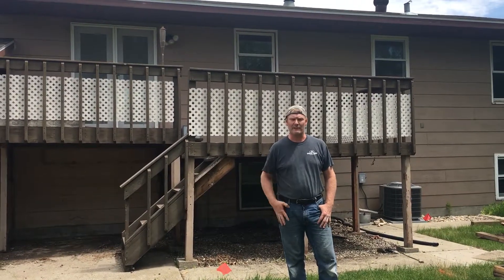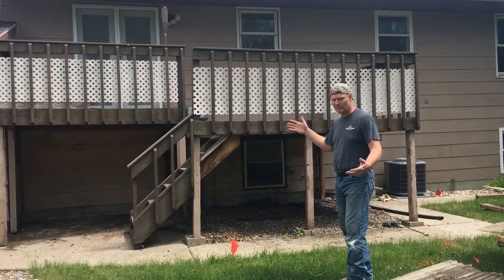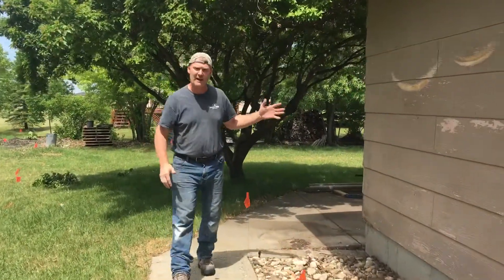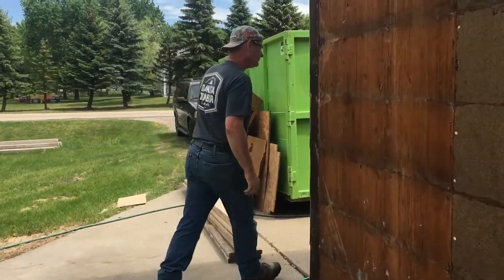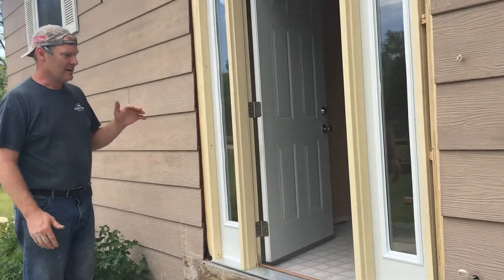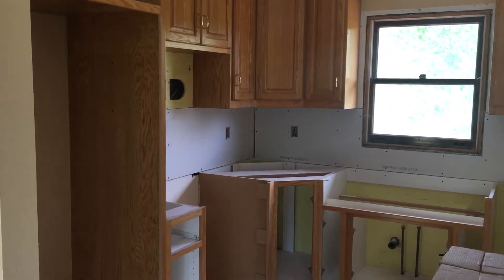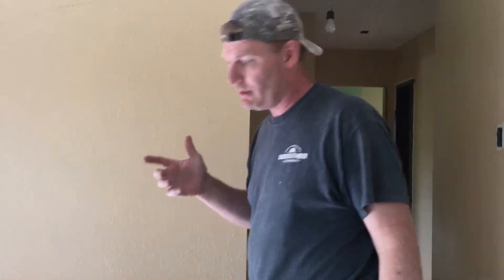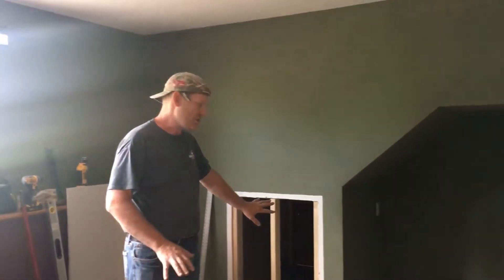Week 3 Renovations - Caramel Surprise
Exterior changes - deck, footings poured, north side of garage demo, rough ins done & sheetrock hung